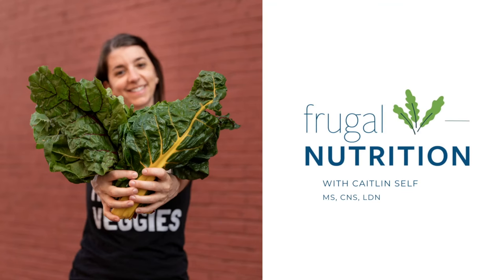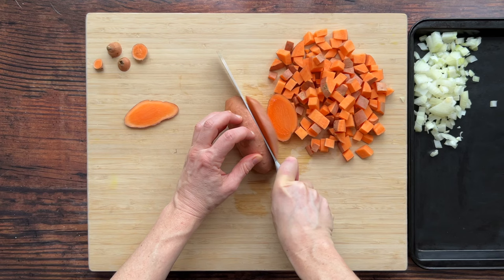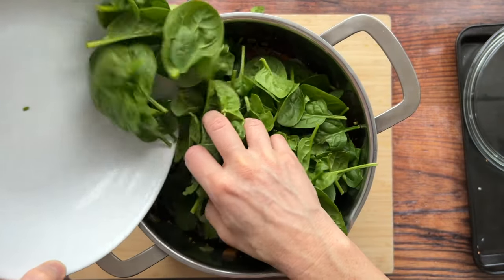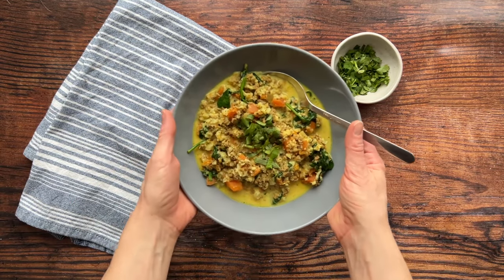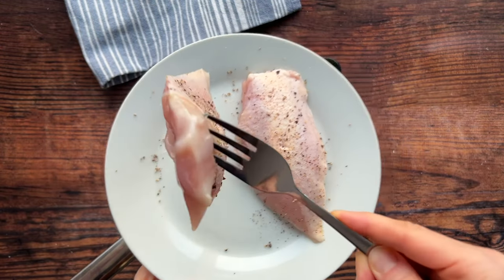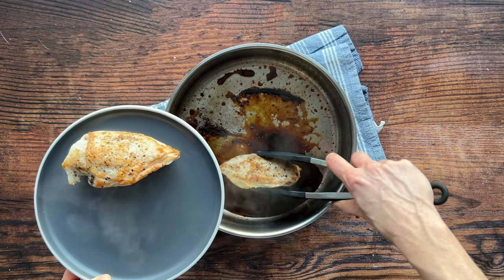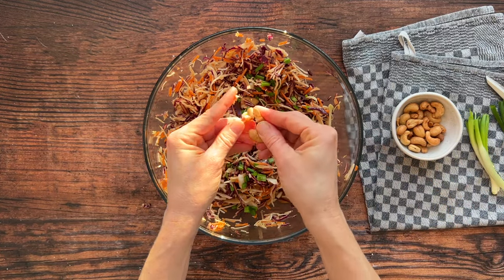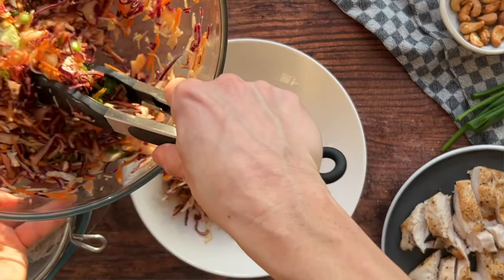Fast & Healthy 20-Minute Recipes!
Join me as I make two delicious fast & healthy meals! These weeknight recipes are done in 20 minutes (including chopping time!) and are perfect for busy seasons of life!

Timecodes
0:00 - Intro
0:22 - Lamb Curry Soup
3:11 - Cabbage Crunch Salad
7:08 - Outro
7:28 - Outtakes